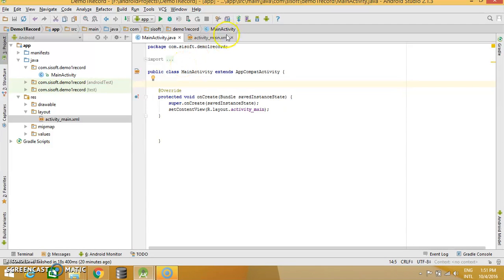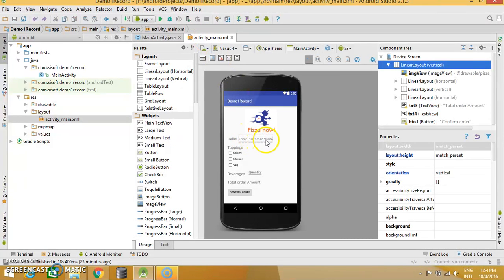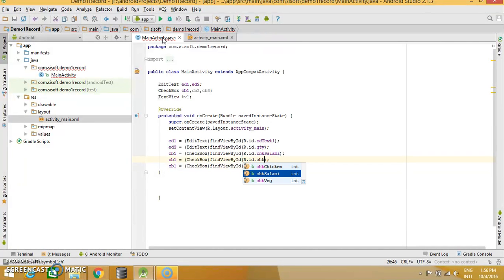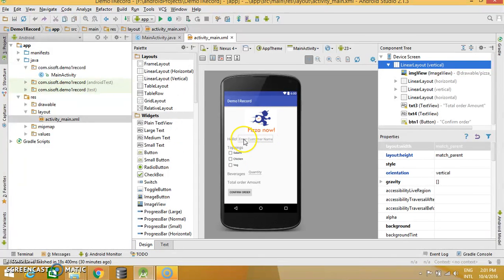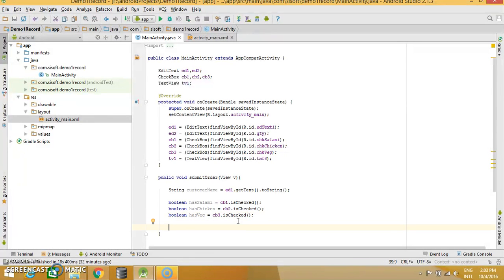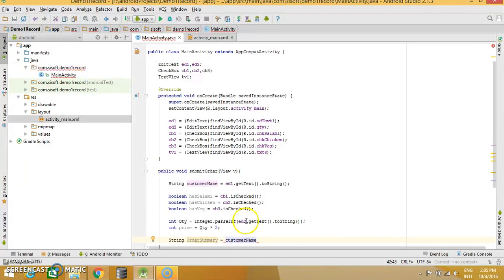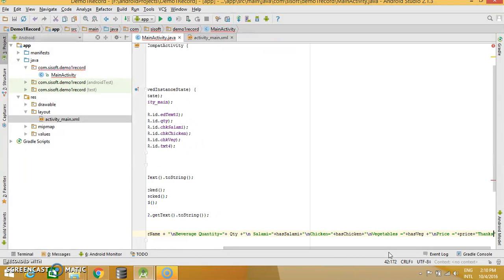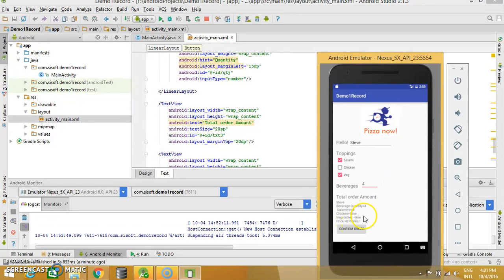Basic Android App - Pizza Now! - Part3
UI Controls, EditText , Checkbox, Button, Linear Layout.